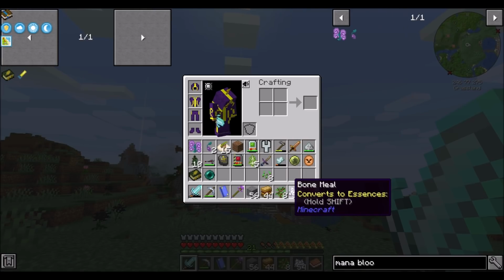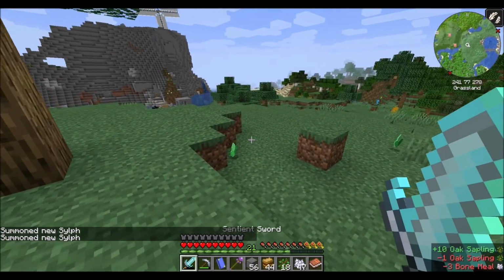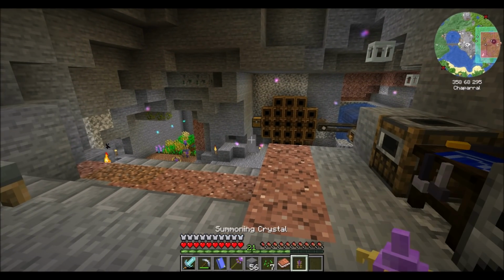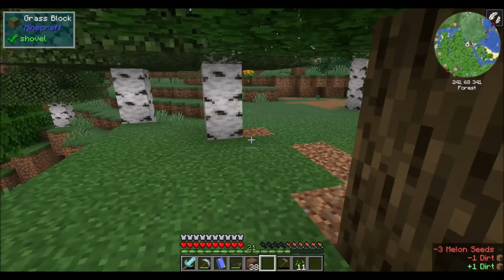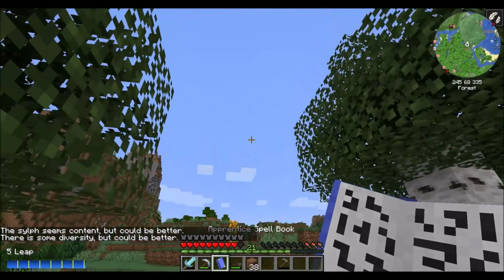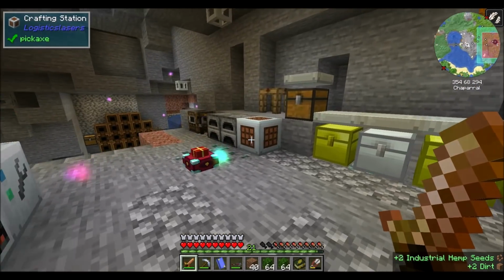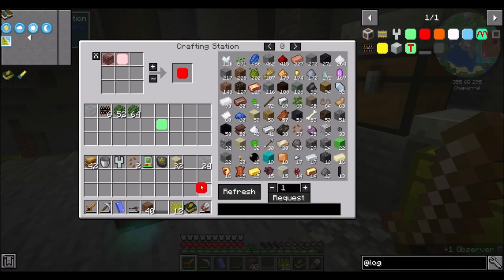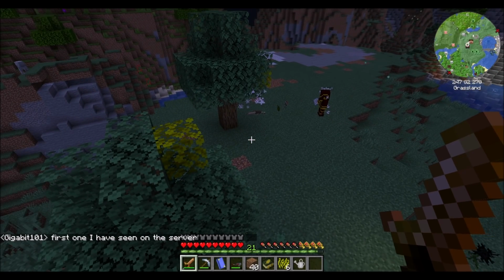Forgecraft S14E23 Sylphs and Aura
Another magical creature and another magical mod